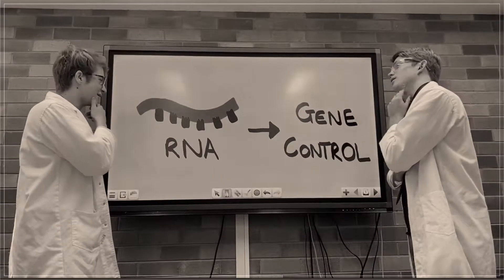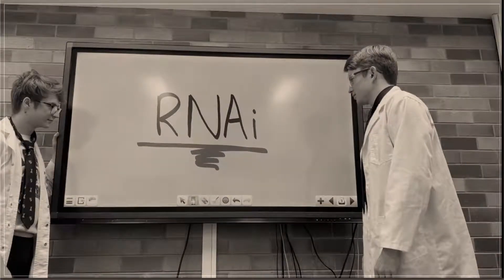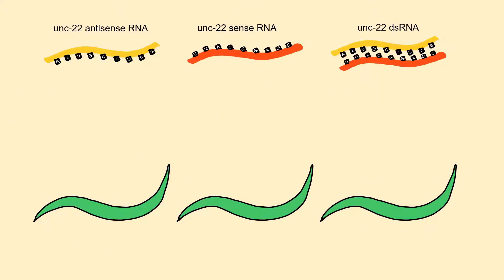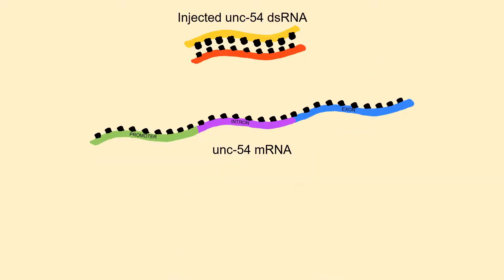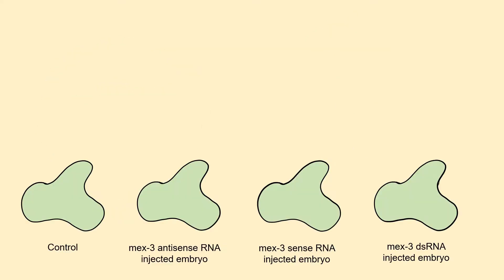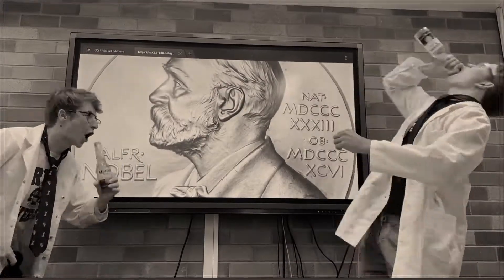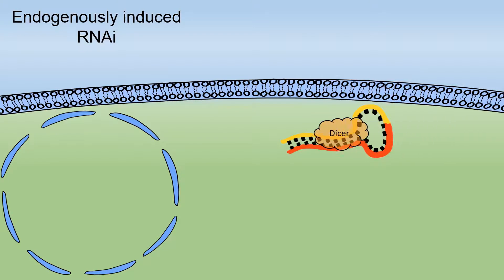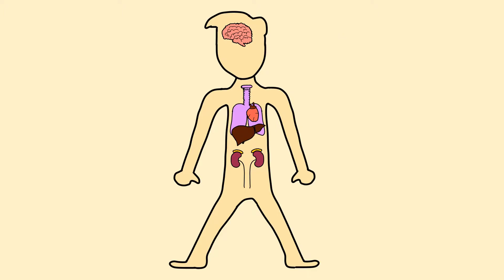Understanding the discovery of RNAi, a key regulator of gene expression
A review of: Potent and specific genetic interference by double-stranded RNA in Caenorhabditis elegans. Fire A, Xu S, Montgomery MK, Kostas SA, Driver SE, Mello CC. Nature. 1998 Feb 19;391(6669):806-11. doi: 10.1038/35888.

In the late 1990’s a prevailing model was that Caenorhabditis elegans gene expression could be controlled by the injection of antisense RNA which would bind to a complementary mRNA strand and silences its expression. Fire, Mello and colleagues saw this theory as incomplete and set out to examine some unanswered questions regarding this largely unknown mechanism, particularly questioning previous studies that indicated both sense and antisense RNA strands could induce what they called RNA interference, or “RNAi”.

Early on, Fire and Mello deduced that the normal use of bacteriophage RNA polymerases in preparation of RNA populations created some structures that had a double stranded rather than a single stranded appearance. They inferred that the hybridisation of complementary antisense and sense RNA formed these double stranded RNA molecules and that these molecules might have a role to play in RNA interference. To test this, the researchers used a gene called unc-22, which when knocked out, produces a twitching phenotype. Purified single-stranded sense and antisense RNAs were individually injected into some worms, while others were injected with RNA populations deliberately prepared to contain double stranded RNAs. To their surprise, the progeny of C. elegans organisms injected with purified antisense and sense RNAs exhibited a wild-type phenotype, whereas the progeny of animals injected with double stranded RNA saw a twitching phenotype. This indicated that single strand injections cannot induce interference in the absence of its opposite strand. Furthermore, the site of injection had minimal effect on the animal’s phenotype with injections of double stranded RNA into the gonads, tail and head showing similar interference with the organism. This showcased the surprising ability of dsRNA to cross cellular boundaries which provided a viable explanation to the robustness of RNA interference across generations.

To observe the mechanism underpinning RNA interference, C. elegans embryos were injected with a stain targeting endogenous mex-3 mRNA. Subsequent injection with purified mex-3 sense, antisense or double stranded RNA revealed that embryos that were injected with single stranded RNA showed substantial retention of mex-3 mRNA, while the embryos injected with double stranded RNA showed no sign of the mex-3. This indicated that RNA interference silenced genes through the degradation of the respective mRNA script.

Fire and Mello received a Nobel Prize for their advancements in the field as their accomplishments sequentially paved the way for many more discoveries on the topic.

Creator: Gerrit Ferreira

References:
Guo S., Kemphues K., 1995 par-1, a gene required for establishing polarity in C. elegans embryos, encodes a putative Ser/Thr kinase that is asymmetrically distributed. Cell 81: 611-620.
Fire, A., Albertson, D., Harrison, S. and Moerman, D., 1991 Production of antisense RNA leads to effective and specific inhibition of gene expression in C. elegans muscle. Development 113: 503-514
Fire A., Xu S., Montgomery M., Kostas S., Driver S., Mello C., 1998 Potent and specific genetic
interference by double-stranded RNA in Caenorhabditis elegans. Nature 391: 806-811.
Li Z., Rana T., 2014 Therapeutic targeting of microRNAs: current status and future challenges. Nature Reviews Drug Discovery 13: 622-638.
Setten R., Rossi J., Han S., 2019 The current state and future directions of RNAi-based therapeutics. Nature Reviews Drug Discovery 18: 421-446.